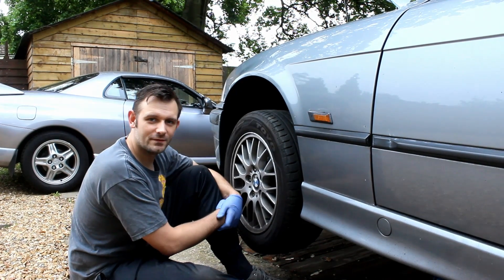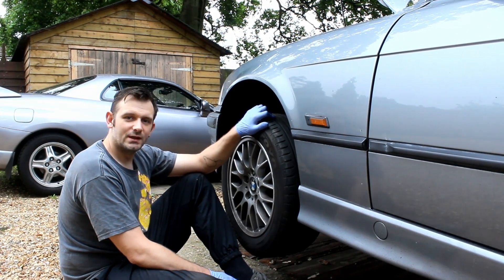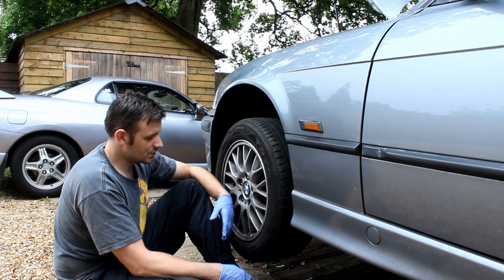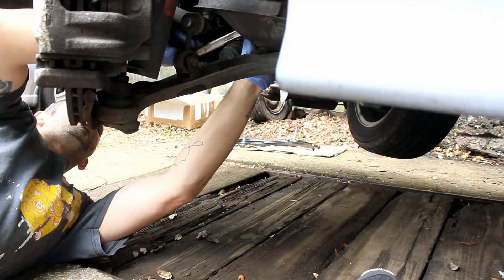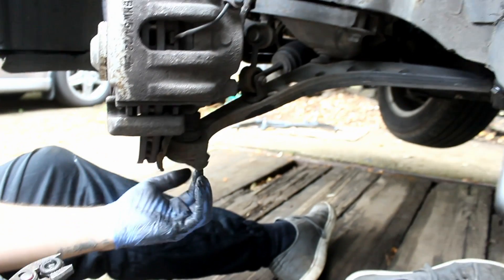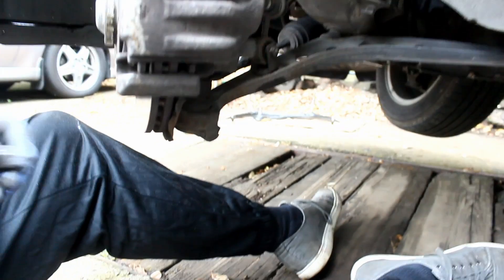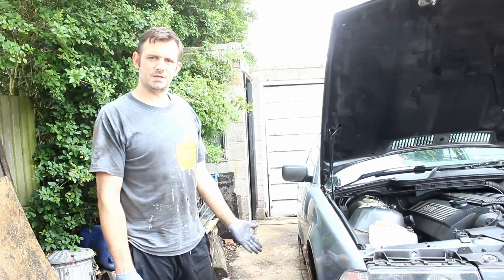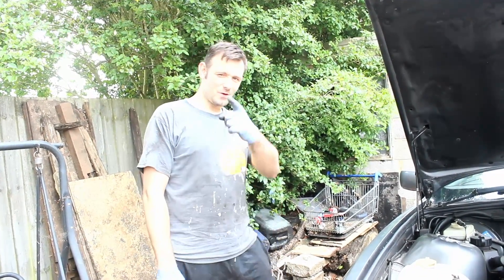BMW E36 Lower Control Arm Replacement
An easy DIY job with basic tools, I've bought some E30 lower wishbones to replace my worn out E36 ones. The video will show you the process of removing the old 36 arm with its "floating" ball joint and replacement with a solid ball joint E30 arm.

Although we cut out the hammer action for being noisy, it took no more than a minute in order to loosen the parts free.

You will see how to transfer the lollipop bushes from the old arm onto the new one and the differences between the arms.

🔧 What's in my Tool Box (2021):
3/8" Ratchet: Halfords Advanced
3/8" Impact Socket Set
Pick Set
3/8" Drive Universal Joint: Halfords Advanced
Spark Plug Socket
3/8" Impact Wrench
3/8" Impact Ratchet
1/2" Air Impact Wrench
Very Good Prybar
10mm Ratchet Spanner
3/8" Shallow Socket Set